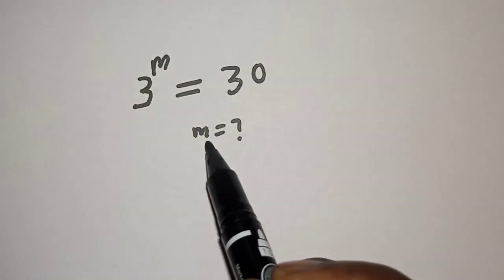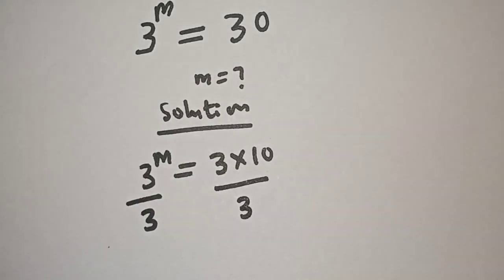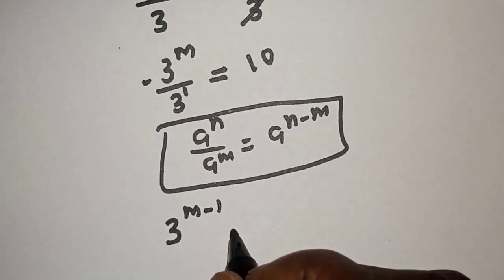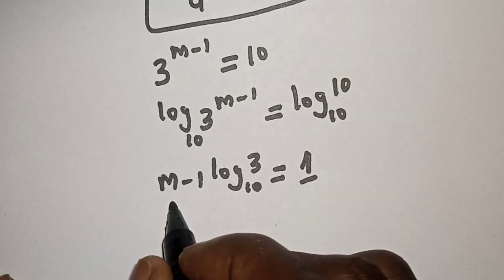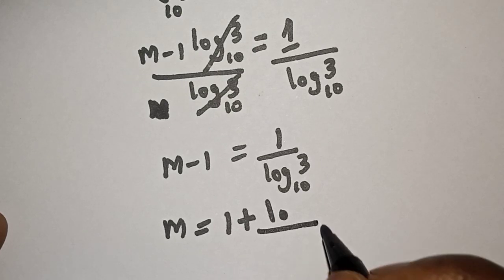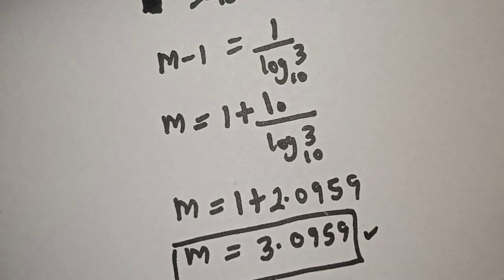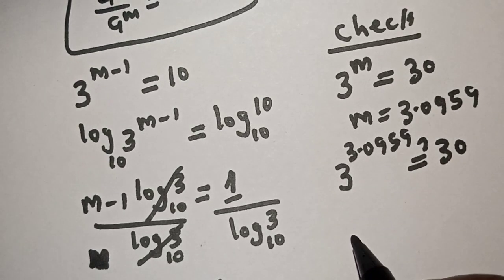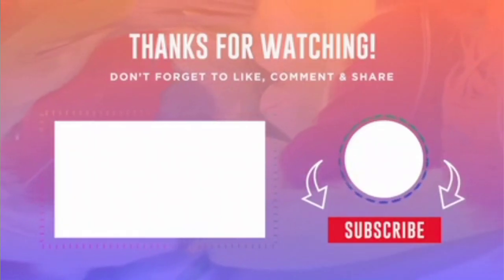Solving Equations 3^m=30 | Maths | Quick Trick!!!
In This video, you will learn how to solve the given nice math problem very fast.